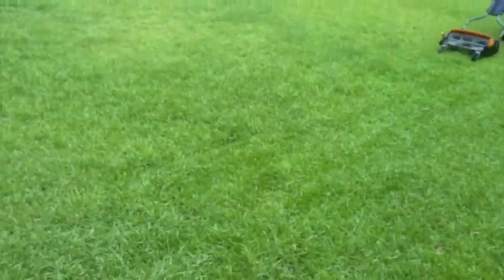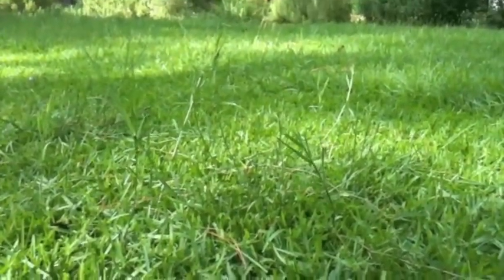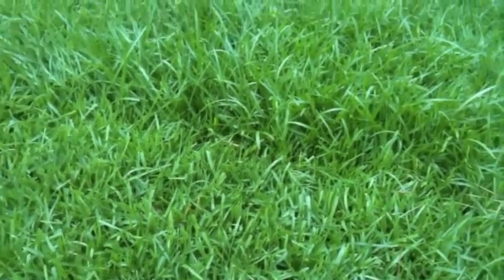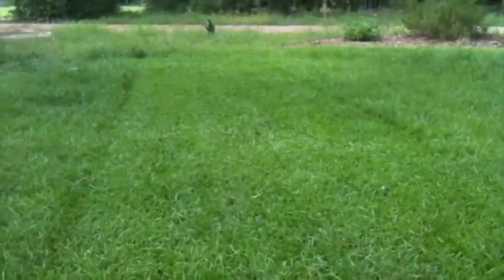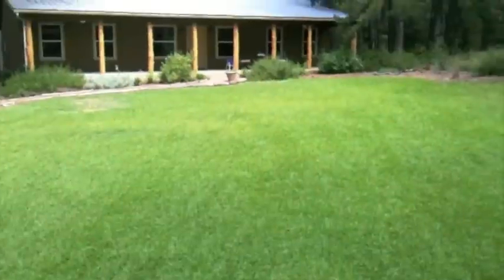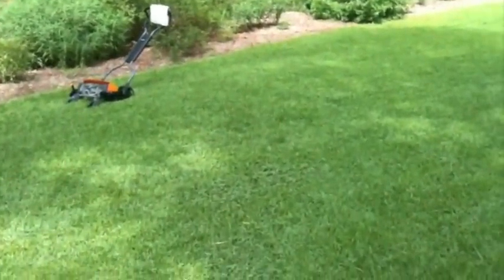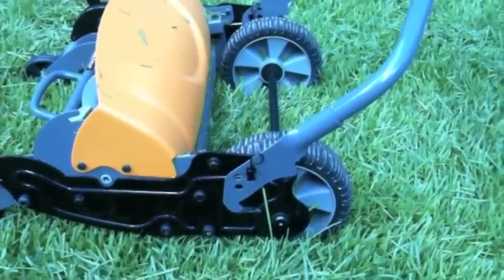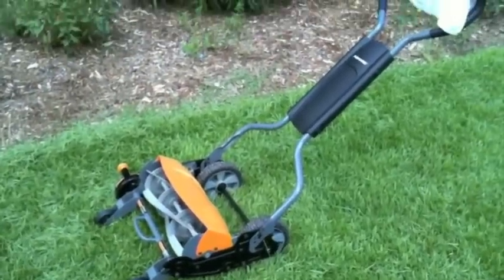Fiskars Momentum Reel Mower Review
After moving from Michigan to Texas we decided to start living simple. Forgoing a gas powered mower for a man powered one is a step in that direction. Check out my quick and dirty review of the new Fiskars Momentum Reel Mower. Yes, this is the company known for making scissors.

Visit constantcraftsman.com for more on home improvement and sustainable living.